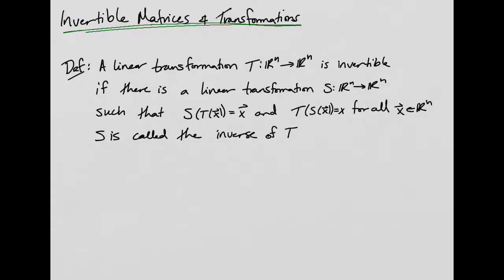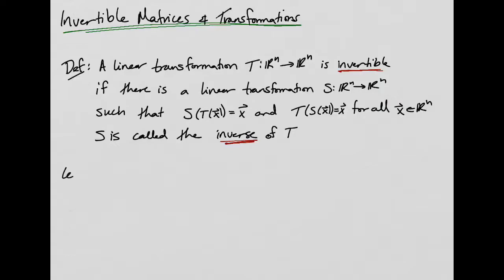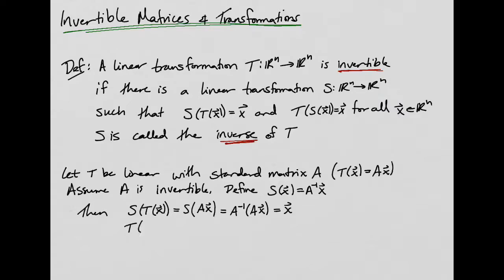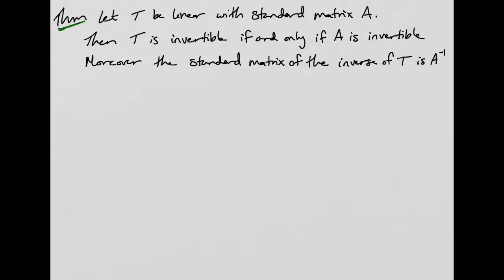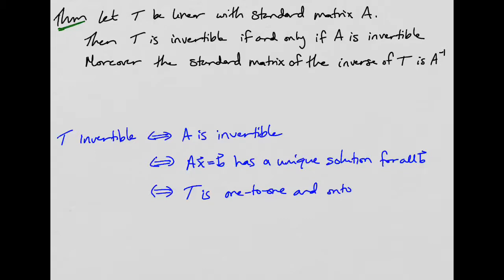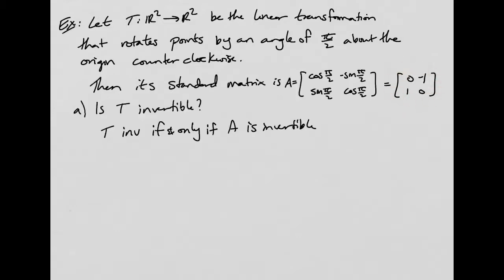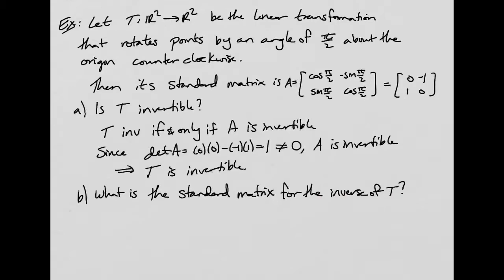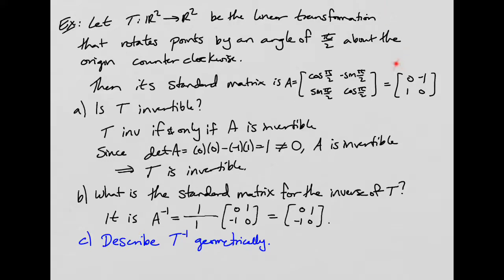Section 2.3 - Invertible Linear Transformations